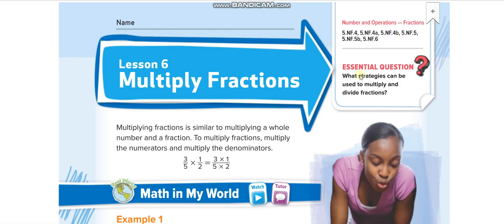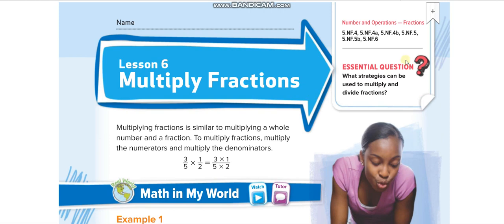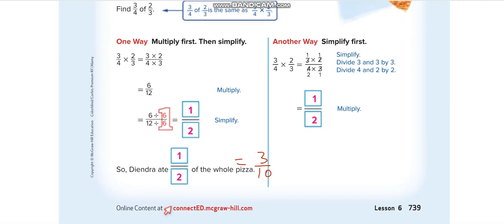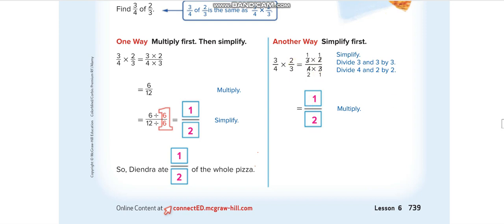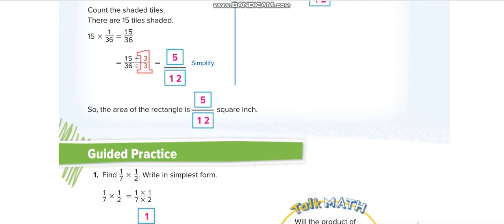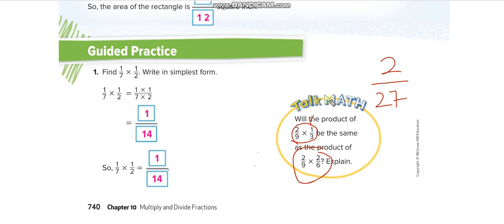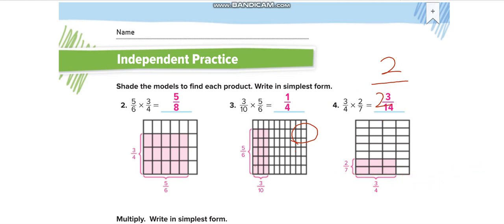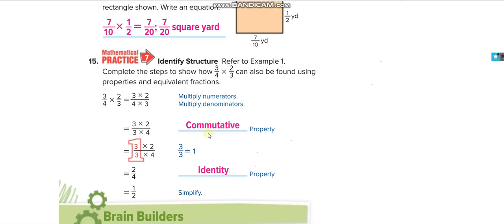Grade 5 Chapter 10 Lesson 6 Multiply Fractions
Multiply Fractions